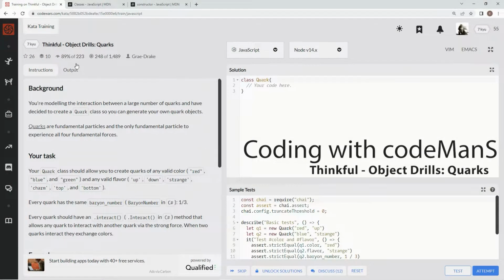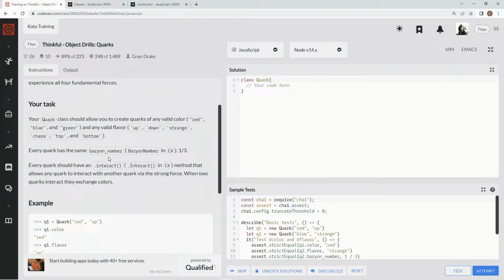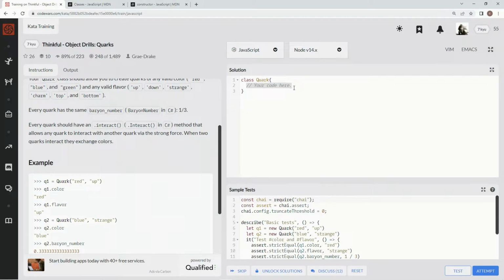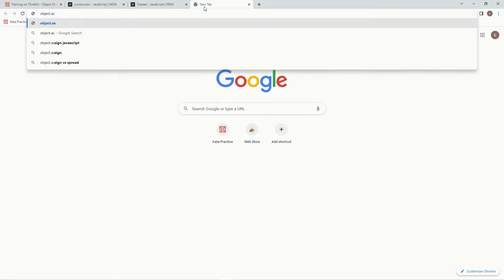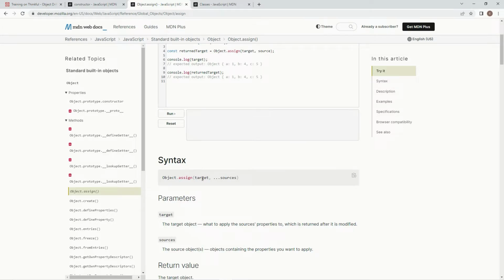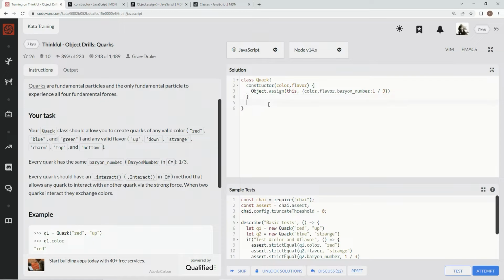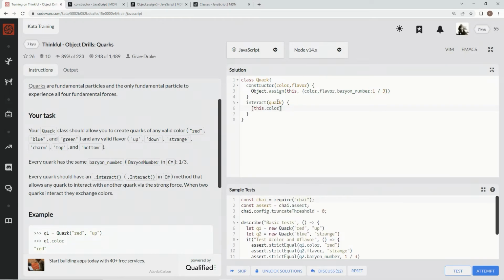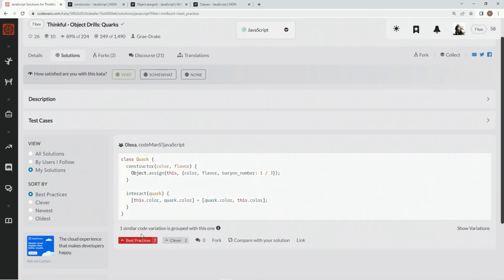Codewars 7 kyu Thinkful - Object Drills: Quarks JavaScript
this one uses a class constructor with Object.assign()